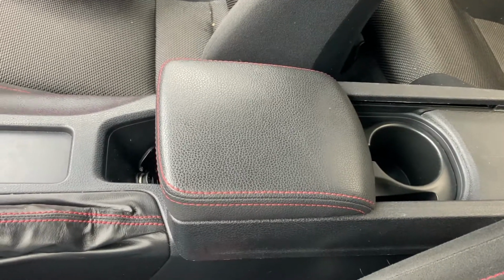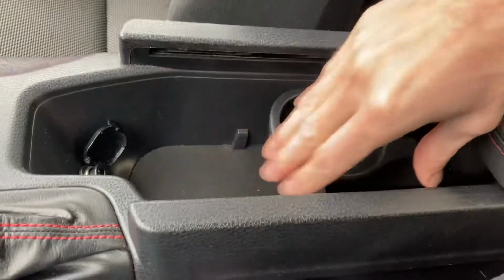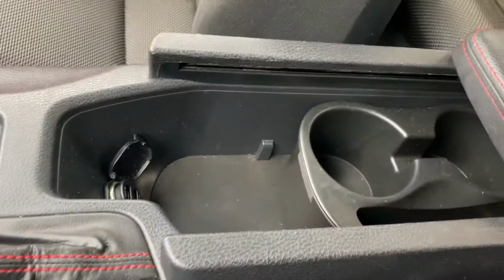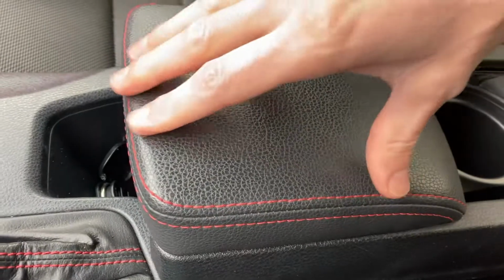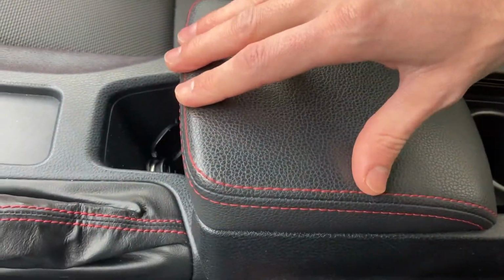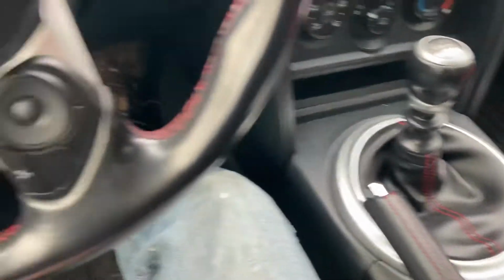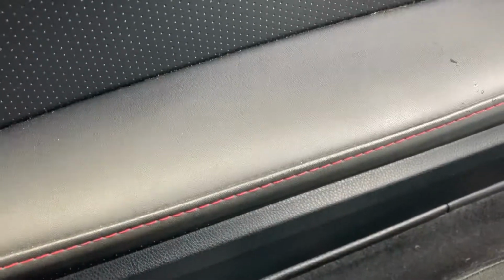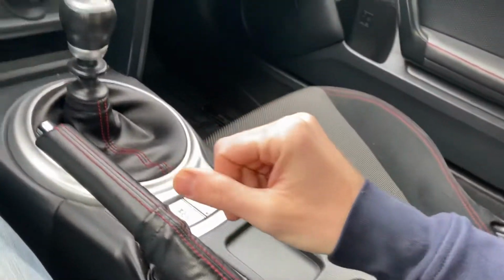BRZ FrS GT86 Sliding Armrest part number PT478-18130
Review of sliding center console armrest for Subaru BRZ, or a Scion FR-S or Toyota GT86

Time to install: 1 hour
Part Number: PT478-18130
Price: $113 eBay